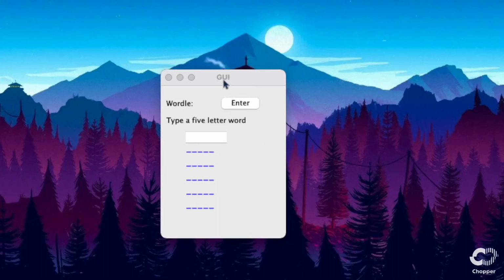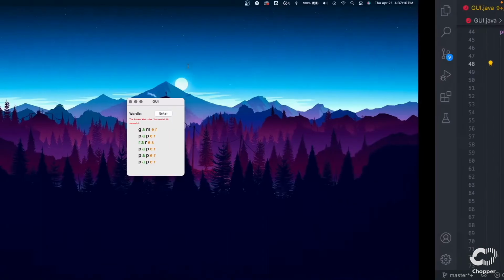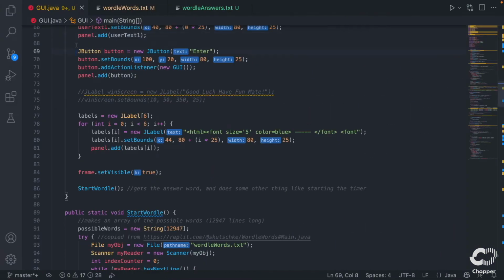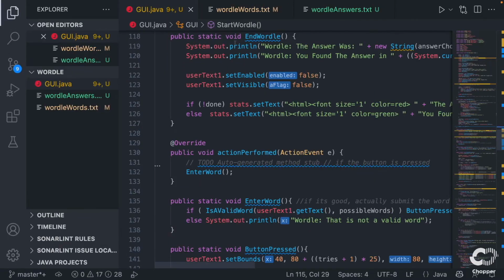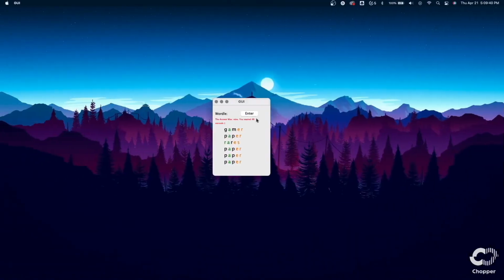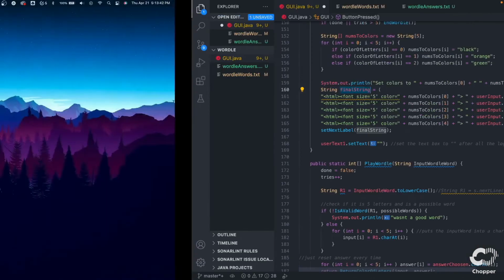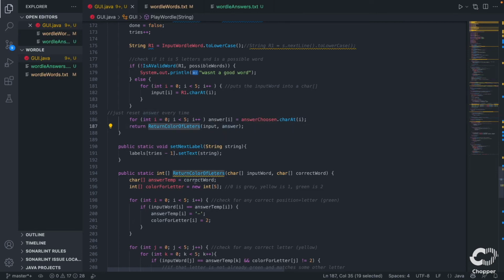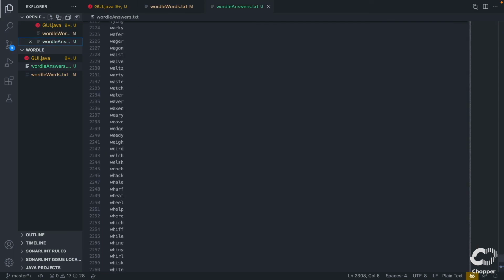Wordle GUI with Java Tutorial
Hope you enjoyed this and helped you on your programming journey!